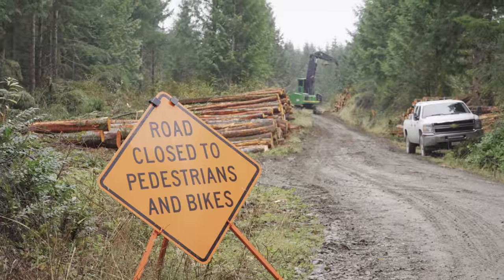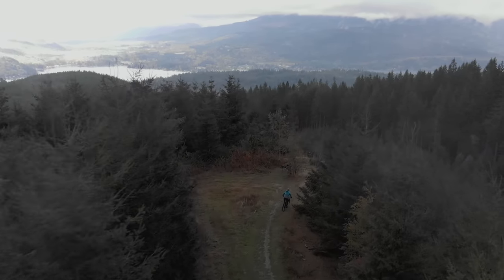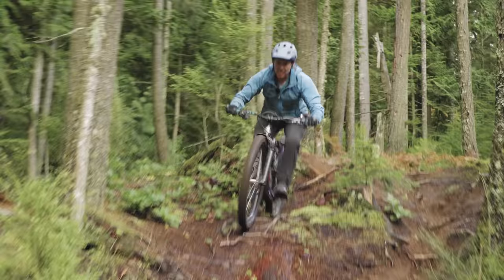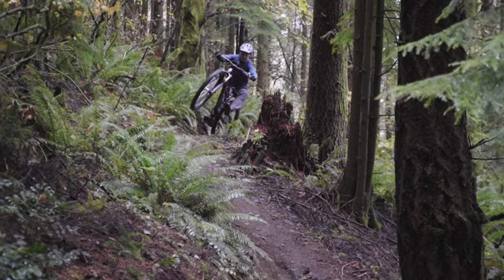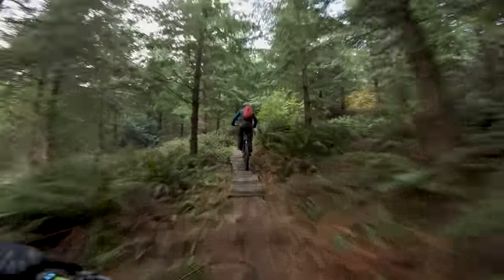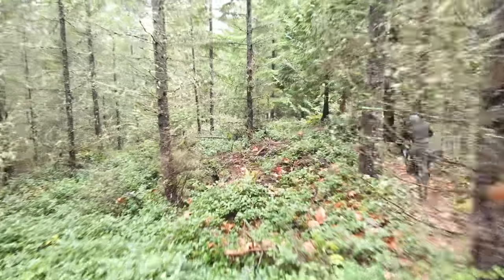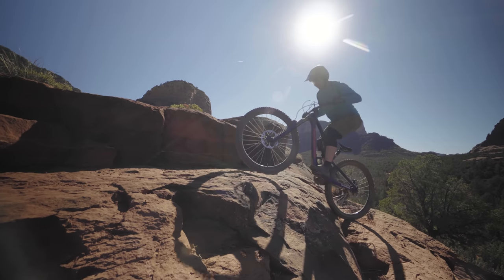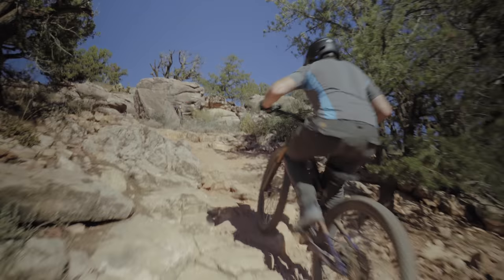Rocky Mountain Altitude: a review I didn’t want to publish!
That’s right- I didn’t want to post this review because I don’t want Rocky Mountain to think I’m “done” with this bike- I’m simply enjoying this Altitude 29” C90 Rally Edition a TON!  I came into my experience with this bike a little nervous that it would be massive overkill for my needs.  Once I got things dialed in- holy moly- did my world change!

Huge thanks to my friends over at Jenson USA, as they lined up the loaner Altitude 29 for me to ride for a while, and you can learn more about this bike here via this affiliate link:

JKW Koozies available now!

Big thanks to these guys for making this all possible!